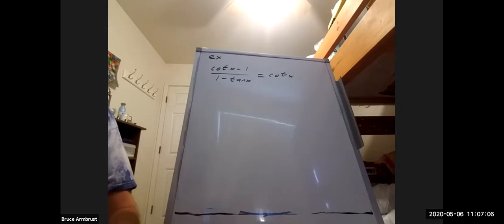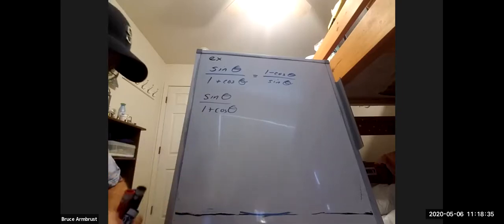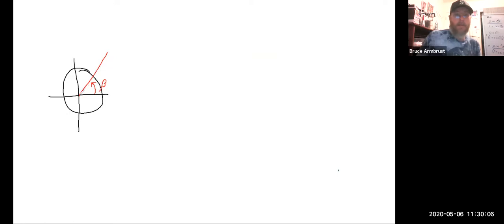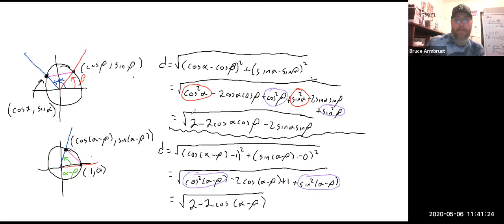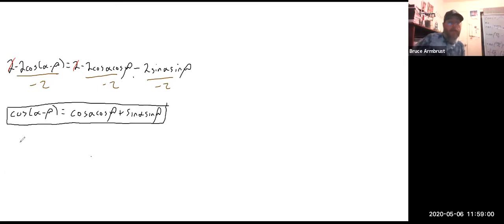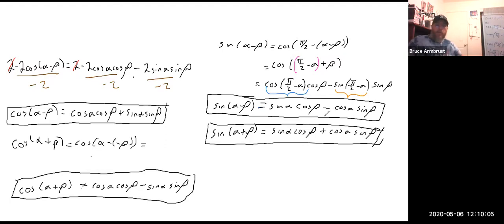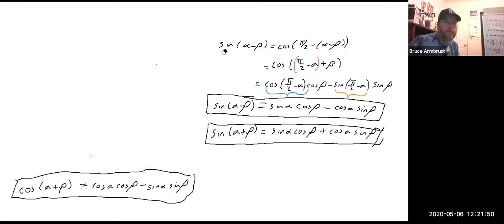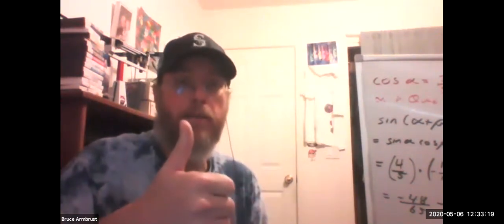Mat104, Wednesday, May 6, 2020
Topics include sum and difference of angles identities for sine, cosine, and tangent.